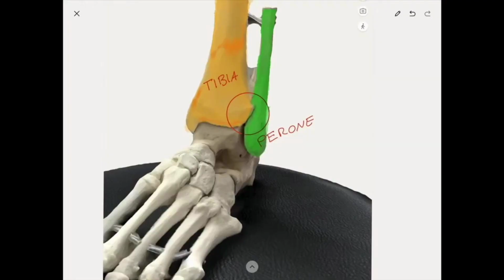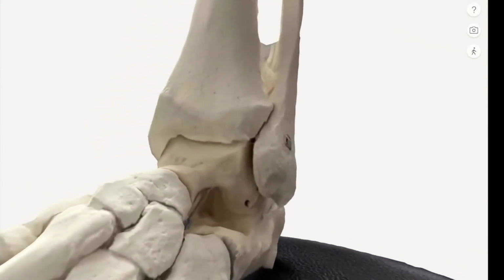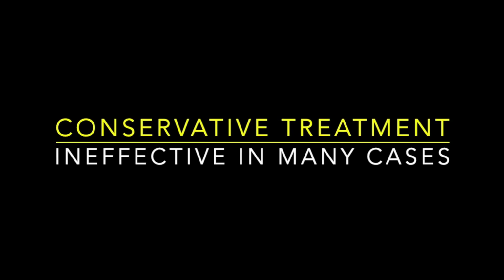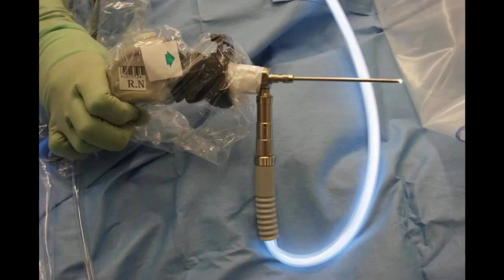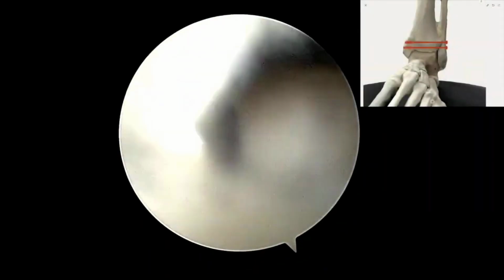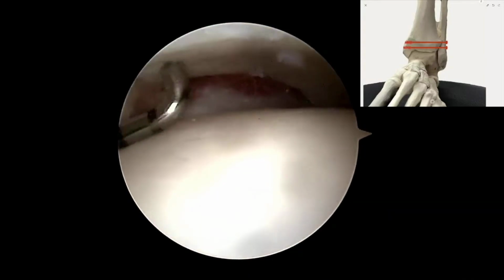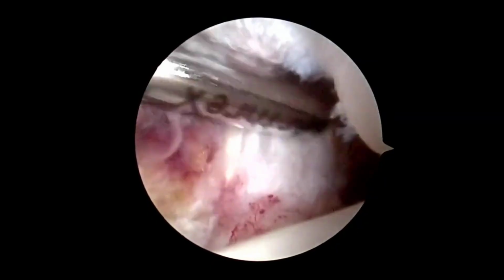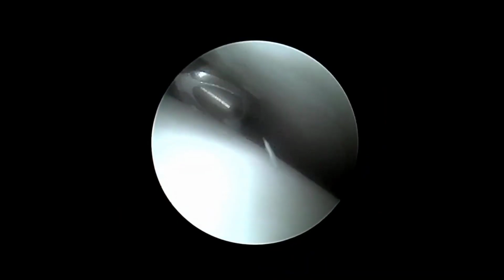#15 Does Your Ankle Still Hurt after a sprain? Ankle Syndesmosis Injury Explained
Ankle syndesmosis injuries, often called "high ankle sprains," are injuries involving the ligaments between the tibia and fibula and can cause persistent pain, instability, and prolonged recovery times. In this video, Dr. Andrea Ferrero, an orthopedic surgeon specializing in the foot and ankle, explains how syndesmosis injuries occur, the most common symptoms, and why these sprains are often more complex than common lateral ankle sprains. Pain above the ankle, swelling, difficulty walking, and instability during sports will be discussed, along with useful diagnostic tests such as stress X-rays, CT scans, and MRIs. The video also demonstrates the differences between stable and unstable injuries and the treatments available: immobilization, physiotherapy, bracing, and surgery with stabilization using screws or dynamic systems in more severe cases. Recovery times, return to sports, and potential complications following a syndesmosis injury will also be discussed. This video is useful for patients, athletes, physiotherapists, doctors, and healthcare professionals interested in ankle and foot conditions.

ankle syndesmosis injury, ankle syndesmosis, high ankle sprain, pain above the ankle, ankle instability, ankle trauma, tibiofibular ligaments, syndesmosis surgery, syndesmotic screw, syndesmosis recovery, ankle physiotherapy, sports and ankle, foot and ankle surgeon, ankle MRI, ankle CT scan, pain after ankle sprain, painful ankle, ankle ligament injury, return to sport, sports ankle trauma, ankle sprain exercises, ankle sprain rehabilitation, sprained ankle recovery, ankle injury exercises, ankle instability, chronic ankle instability, ankle pain, ankle stiffness, recurrent ankle sprains, ankle strengthening exercises, ankle mobility exercises, balance exercises, proprioception exercises, resistance band ankle exercises, heel raises, home ankle exercises, ankle rehab, sports injury recovery, physiotherapy ankle, prevent ankle sprains, What are the best physical therapy exercises to do at home after an ankle sprain?, When should I start rehabilitation exercises after spraining my ankle?, How long does physical therapy take and how many sessions are needed for an ankle sprain?, Is it normal to feel pain or instability during ankle rehabilitation exercises?, How do I perform balance and proprioception exercises using a wobble board?, After how many days of physical therapy can I start walking without crutches?, How can physical therapy and lymphatic drainage help reduce ankle swelling after a sprain?, What is the recovery timeline for returning to running or playing sports after a sprain?, Are there specific movements or exercises I should absolutely avoid in the early stages?, What is the role of modalities like Tecar therapy, laser, or ultrasound in ankle sprain recovery?, Is physical therapy for an ankle ligament injury covered by health insurance or Medicare?, How do I regain full range of motion and ankle flexion after a sprain?, What strengthening exercises should I do for the peroneal muscles and calves?, What happens if my ankle remains stiff and I do not complete proper rehabilitation?, Which specialist coordinates the rehabilitation process between an orthopedic doctor, physiatrist, and physical therapist? What are the first symptoms of an ankle sprain?, How do I know if my ankle is broken or just severely sprained?, What should I do immediately to treat an ankle sprain at home?, How long does it take for a sprained ankle to heal completely?, Can you walk or put weight on a sprained ankle?, Is it better to put ice or heat on a sprained ankle?, How can I reduce ankle swelling quickly after a bad sprain?, What anti-inflammatory medications or creams are most effective for an ankle sprain?, Which ankle brace or elastic bandage should I use to protect the ankle?, What diagnostic tests are needed to check ligament status after an ankle sprain?, When should an ankle sprain worry you enough to see a doctor?, What are the best physical therapy and rehabilitation exercises to do at home?, How long after a sprain can I return to running or playing soccer?, What happens if an ankle sprain is not treated or rehabilitated properly?, Why does my ankle remain swollen or keep giving out months after the injury? esidual ankle pain after sprain causes, chronic ankle pain months after sprain, why does my ankle still hurt after a sprain, lingering pain after ankle sprain exercises, ankle stiffness and residual pain post sprain, treatment for chronic ankle instability, microfracture ankle pain after sprain, scar tissue ankle pain after sprain, residual swelling and pain ankle sprain, physical therapy for lingering ankle pain, nerve damage after ankle sprain symptoms, post traumatic arthritis ankle sprain, grade 3 ankle sprain residual pain, sinus tarsi syndrome after ankle sprain, peroneal tendonitis after ankle sprain